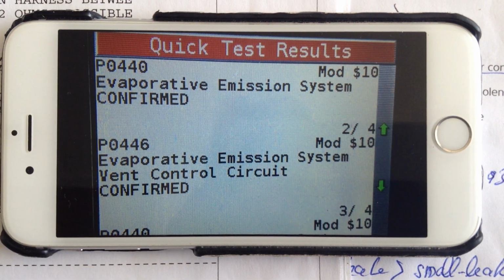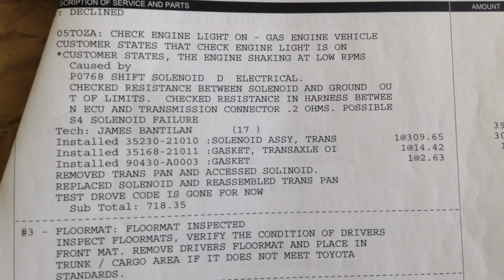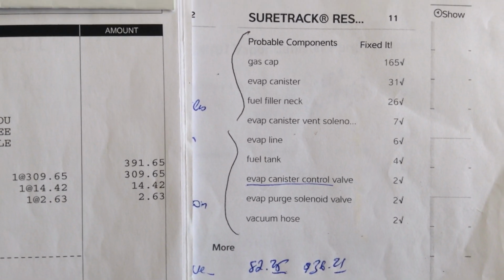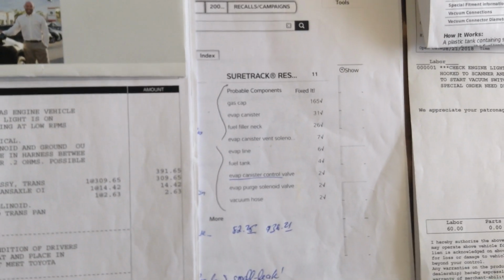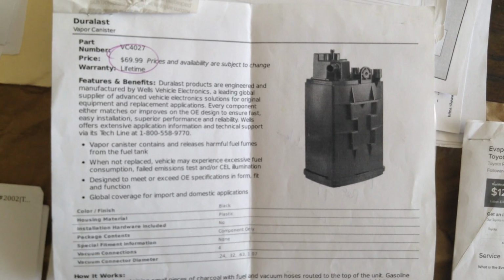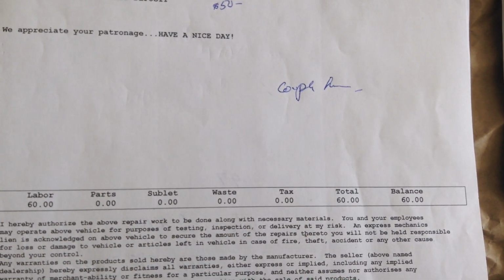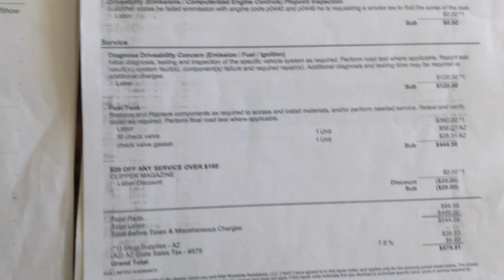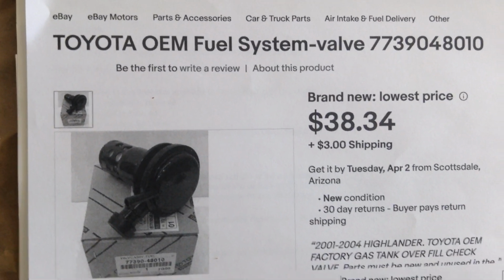Toyota Rav4 with P0440 and P0446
The information presented in this video what is the cause of P0040 and P04460 for 2002 Rav4. Most important is not so dependent on Dealership or the regular Auto repair shop. You should have done some research and learning about the Failure code(s).